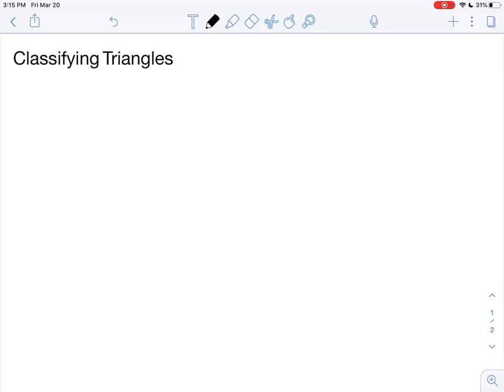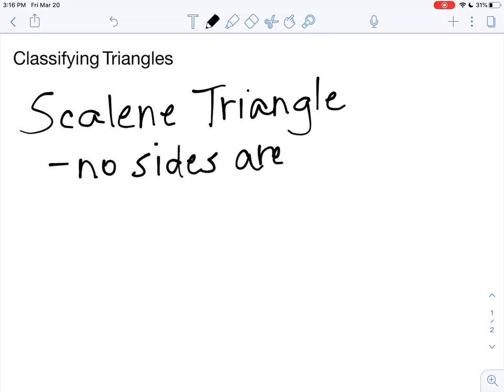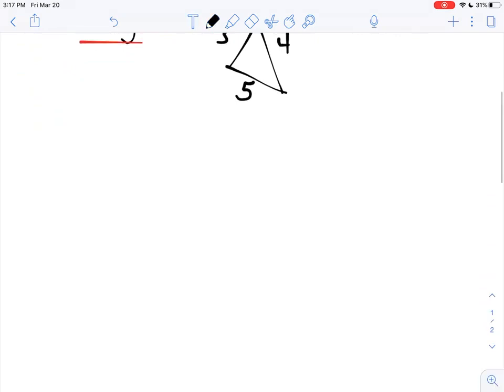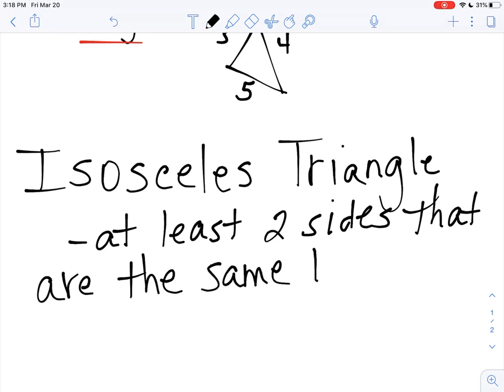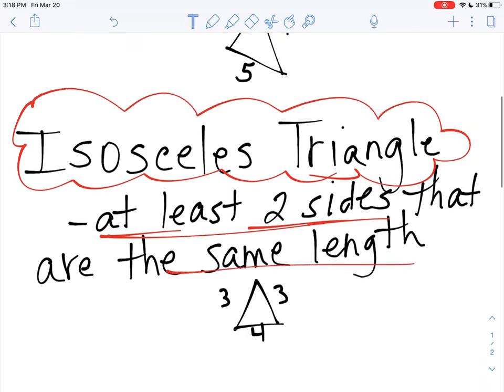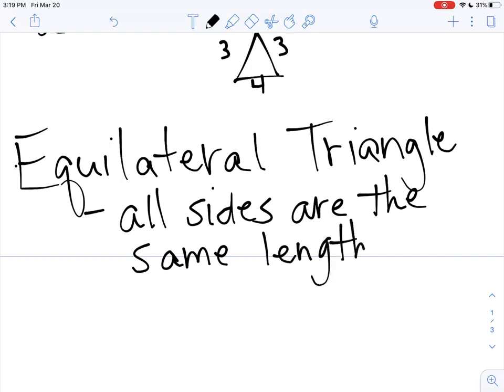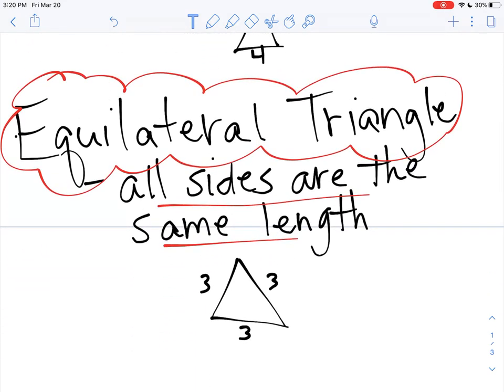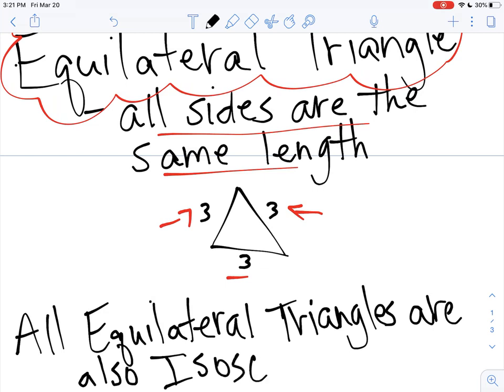4th Grade Classifying Triangles Scalene, Equilateral, Isosceles